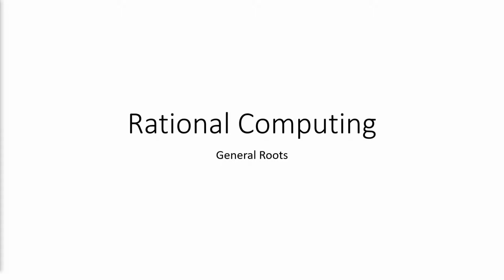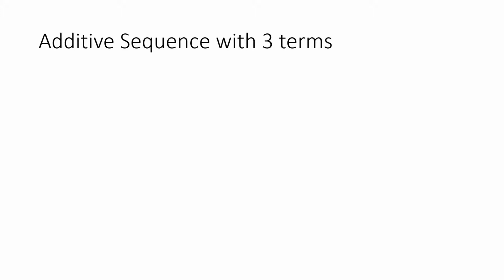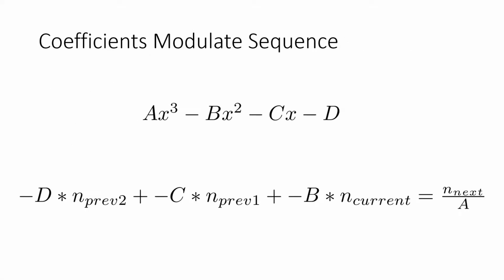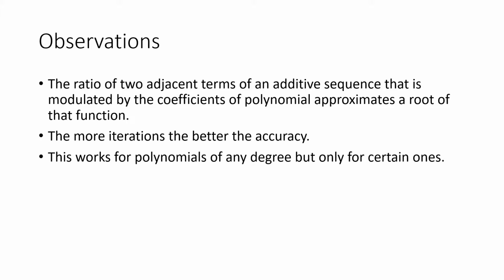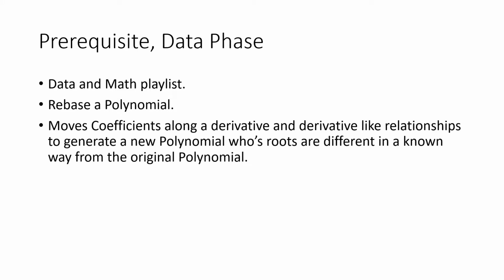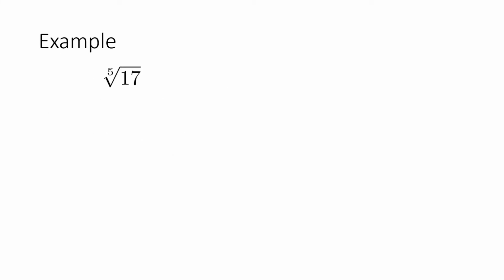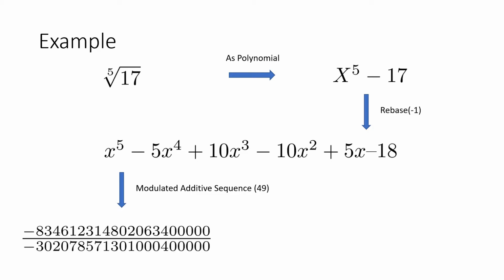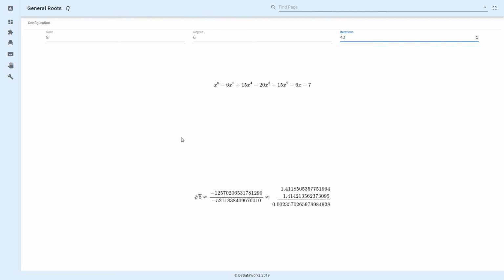Rational Computing 2, General Roots